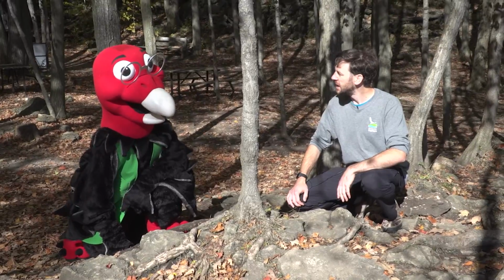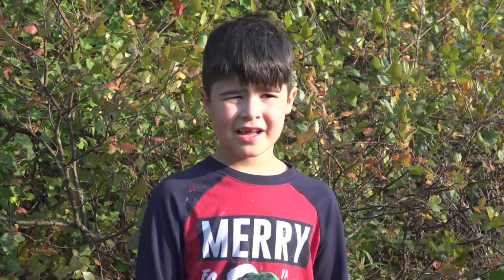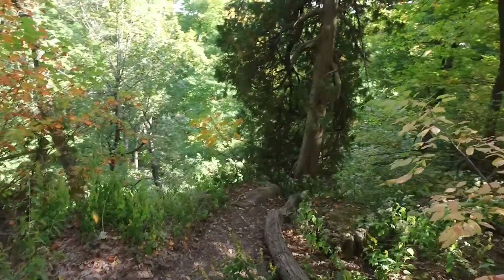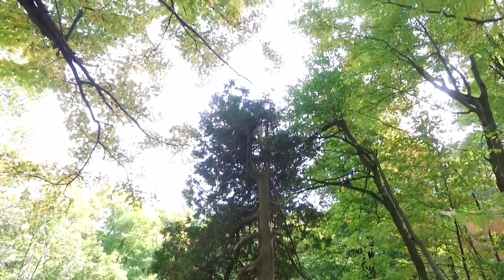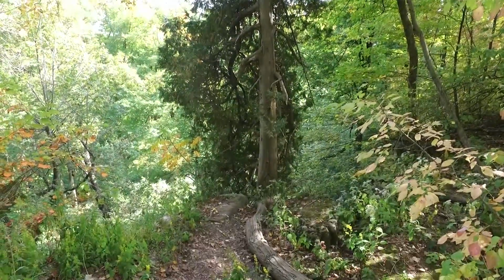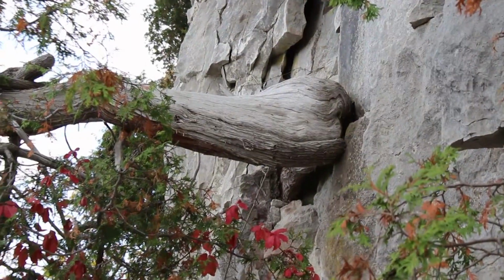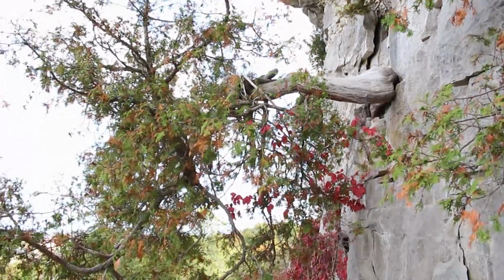Conservation Kids - Rattlesnake Point - How do trees grow out of rocks?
Peter "The Tree Teacher" tells us how trees and plants can grow out of rocks!  We learn that bigger doesn't always mean older.